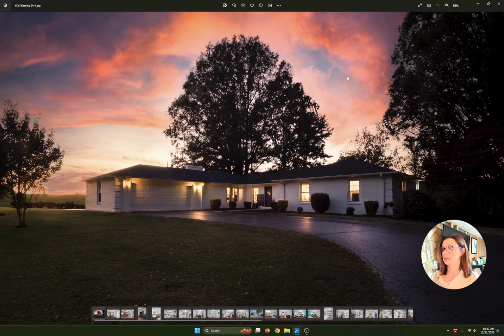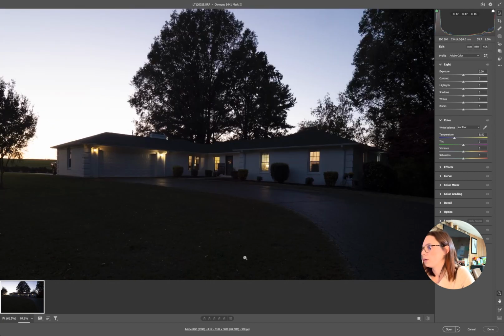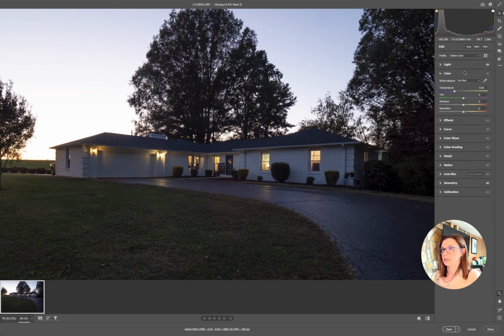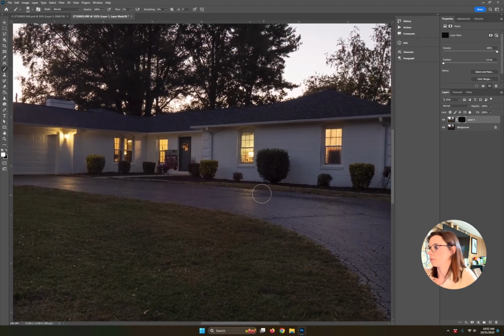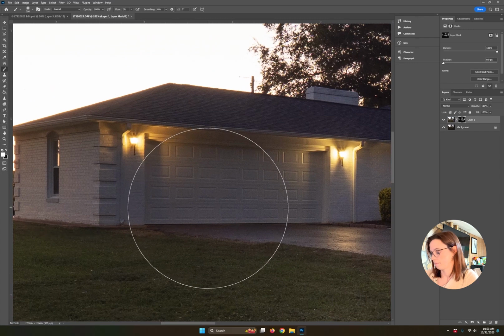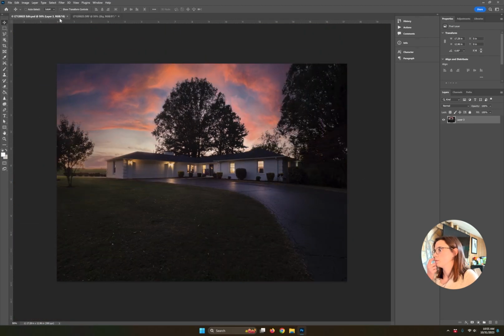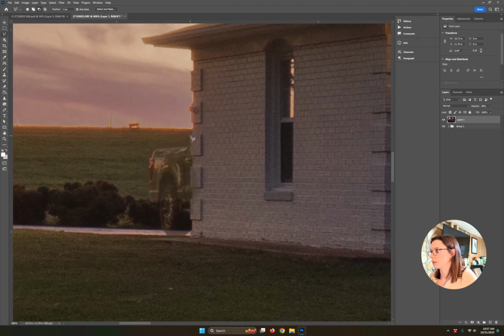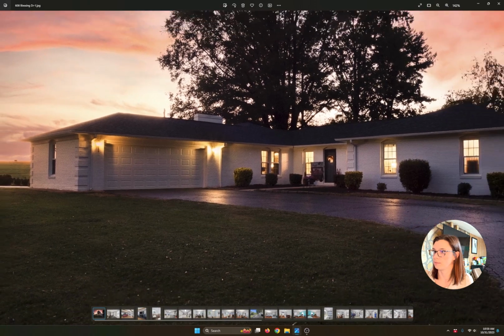How to Edit a Twilight Photo with Single Exposure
A simple way to edit a twilight photo from a single shot.  Make sure your photo has these things and follow along as I edit.